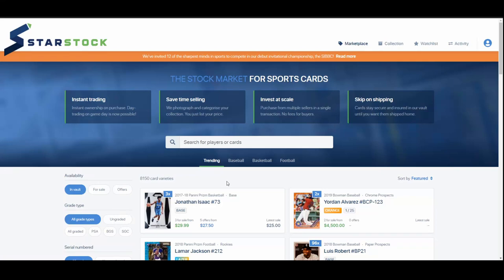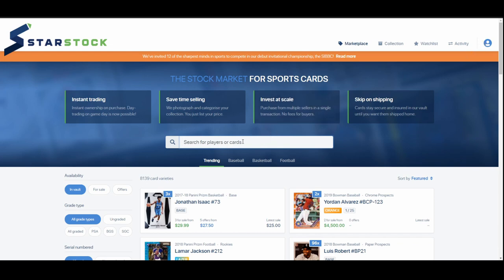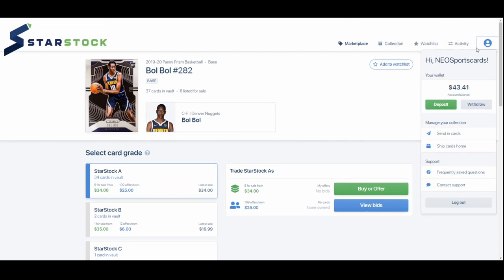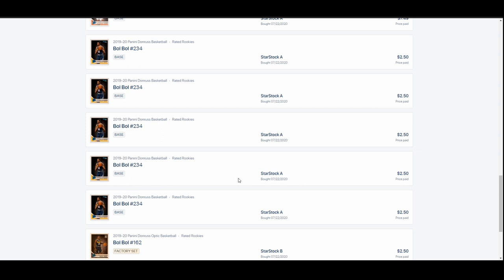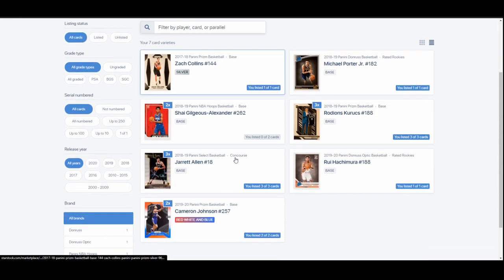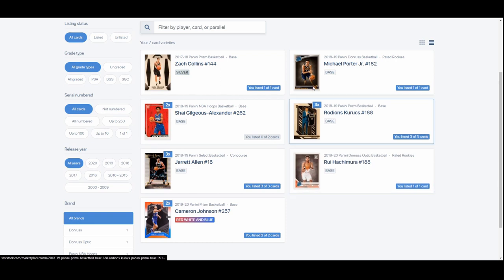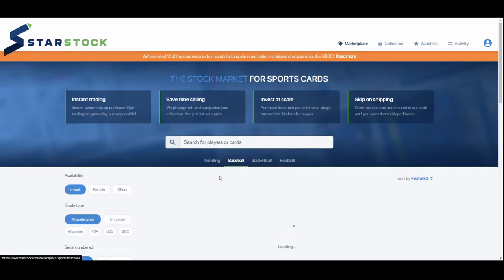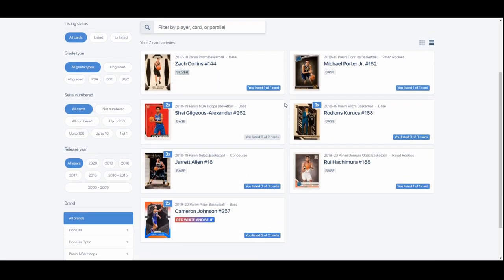Lets take a look at Star Stock a new Sports Card buying and selling platform.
Let's take a  quick look at Star Stock a new platform for buying and selling sports cards. I really like what they are going for. I have limited experience on it so far. But I do like the potential. I think it could be a good tool for Sports Card investors and Collectors alike.